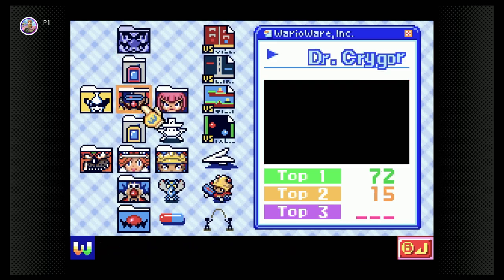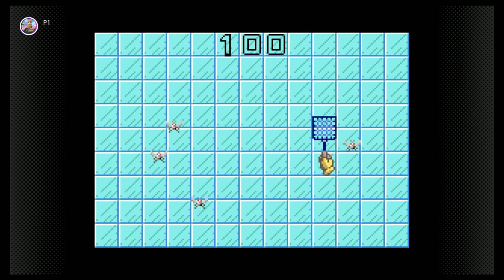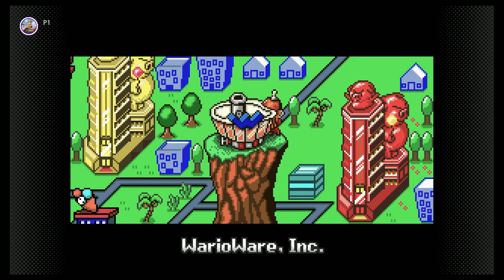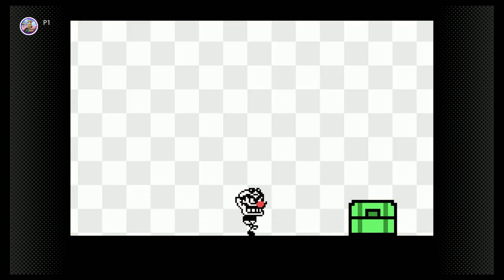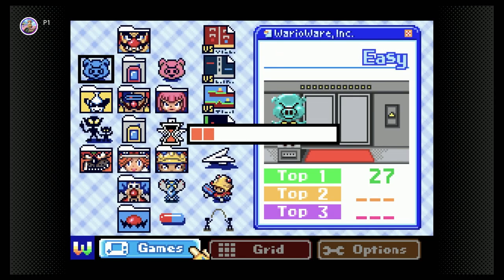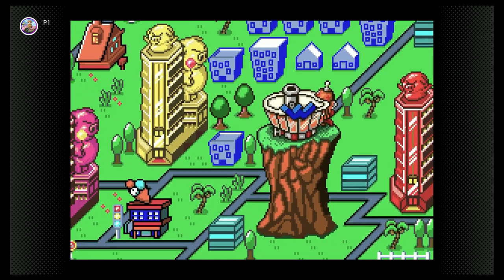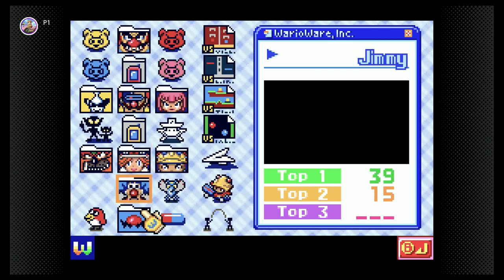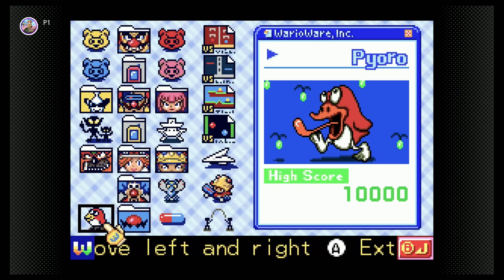[Let's Play] Everything Else - Finale - WarioWare Inc.: Mega Microgames!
Well that was a short let's play. The next one should be longer